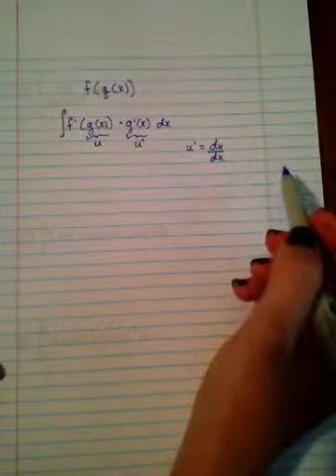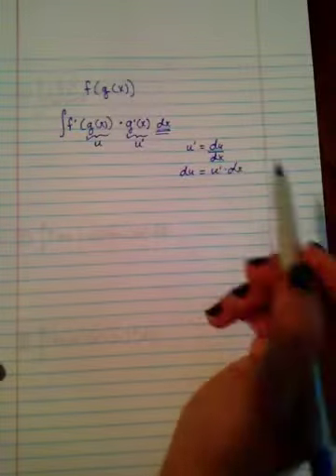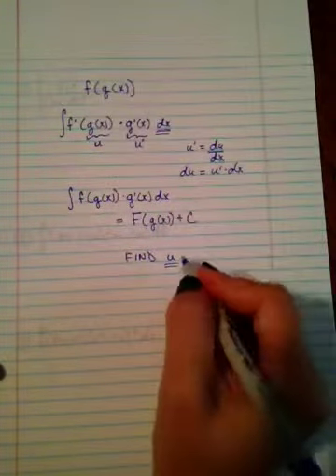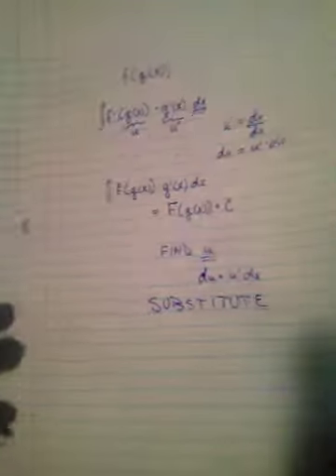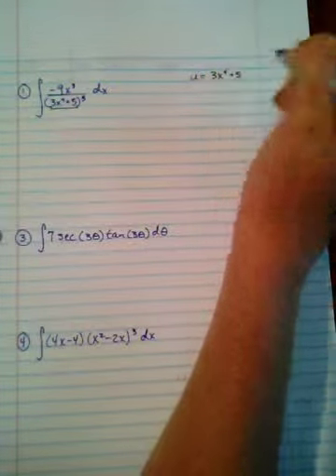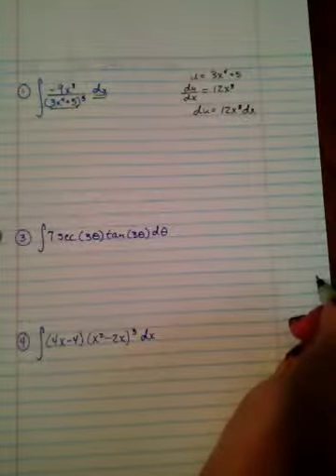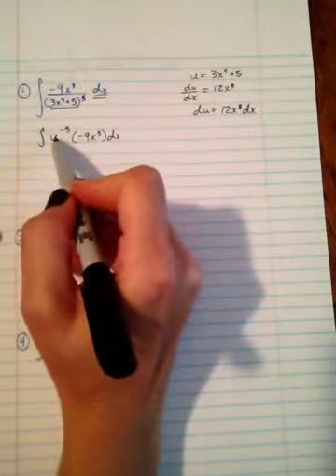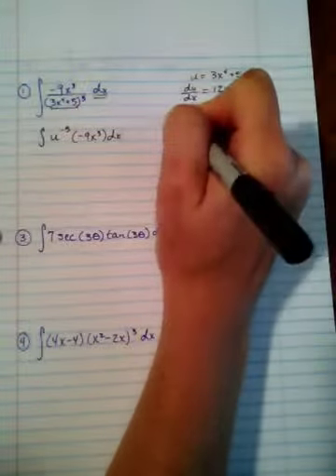u-Substitution Part 1